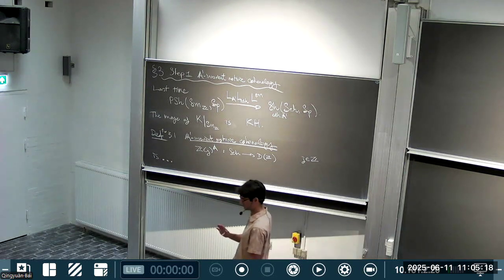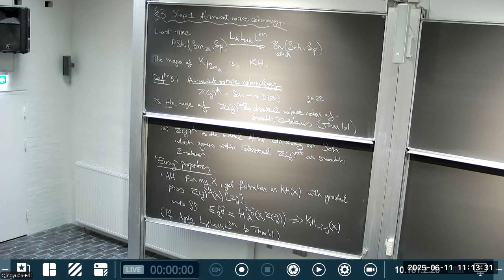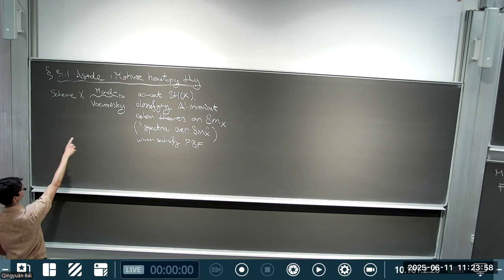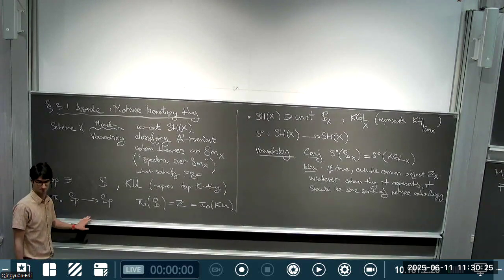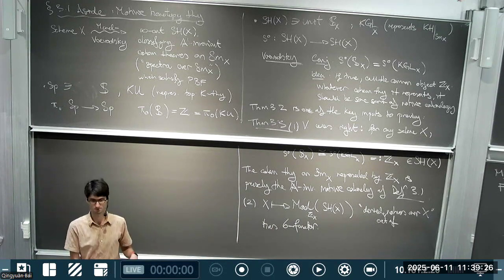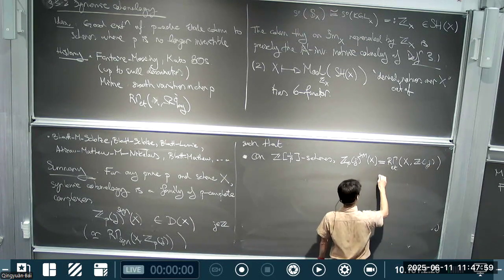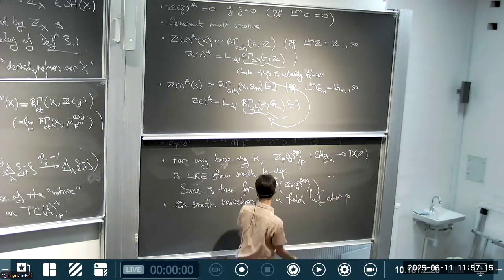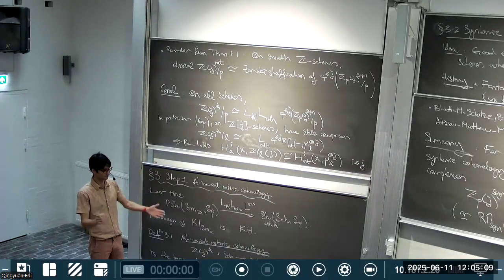MATTHEW MORROW 3